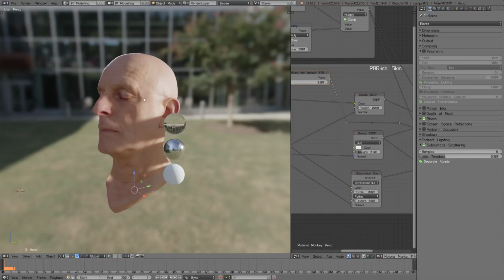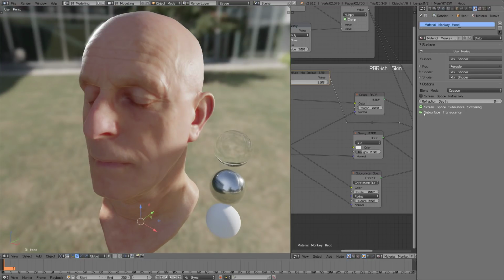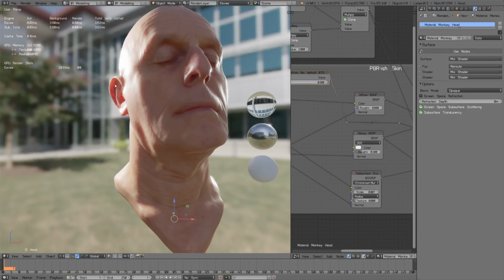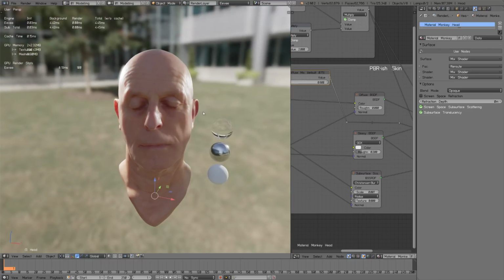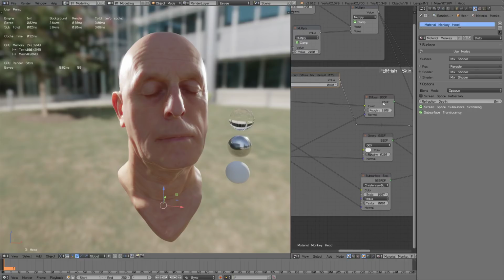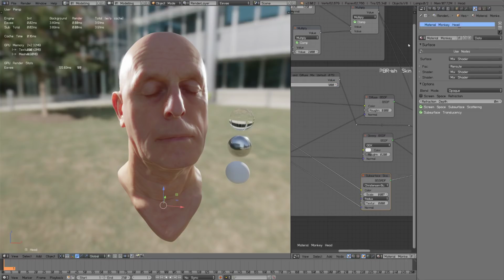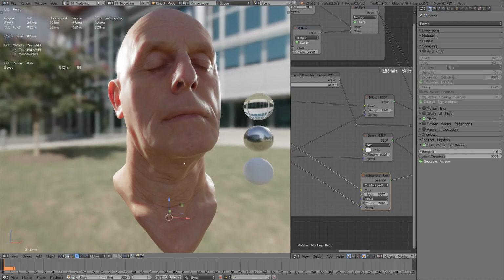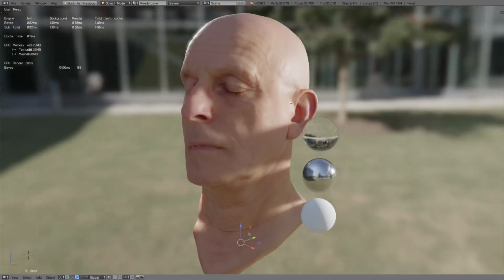Eeveesode no. 19 Sub Surface Scattering Updates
So in ep. 18 I e-mailed Clément and asked about the possibilites of having light transmission through thing surfaces, and it's been added. Another update was the *Seperate Albedo* setting in rendering, which kinda makes my way of mixing a Diffuse shader with the Sub Surface Scattering shader obsolete. Because it preserves the Albedo (Color) texture channel from getting blurred with the SSS. Short episode! and I will continue to check out nightly builds of 2.8 if any other feature appears.